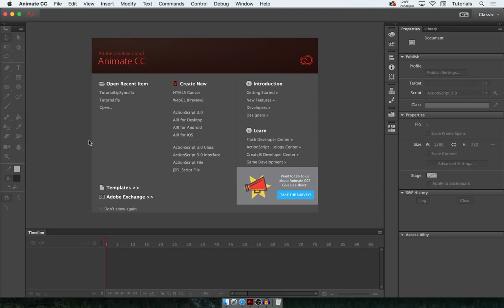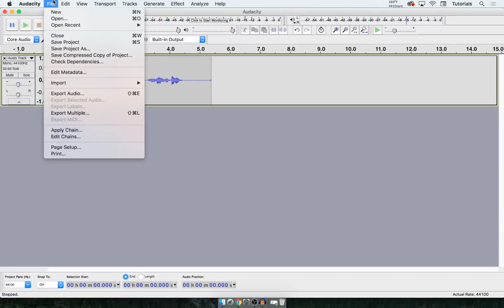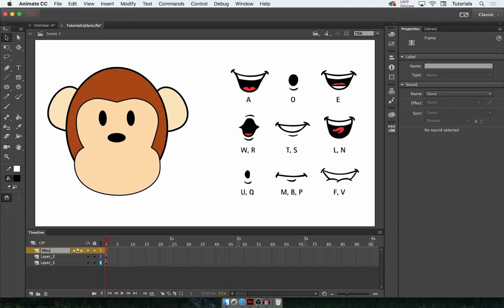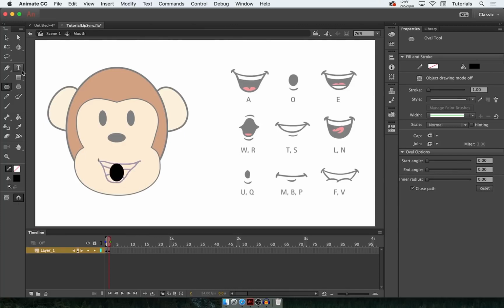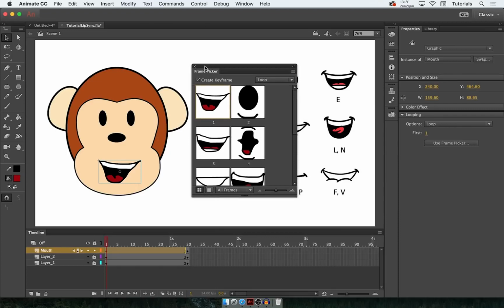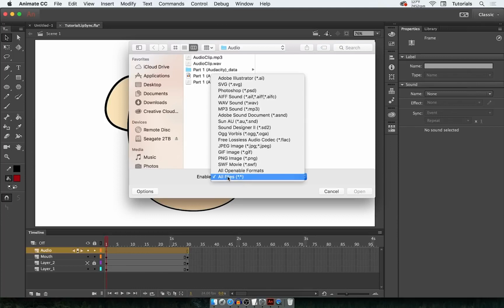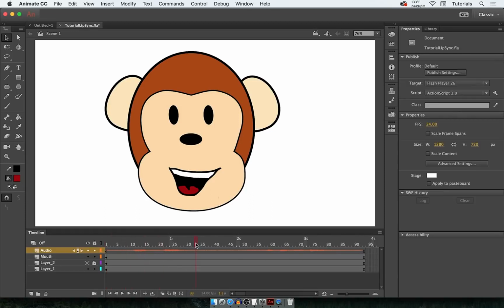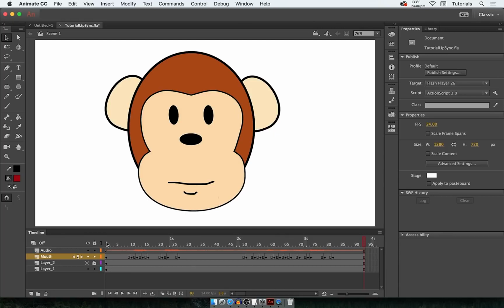Super Easy Lip Sync Animation Tutorial Adobe Animate 2018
How to do animation lip syncing the easy way. If you don't have the "frame picker" option then you need to update to the newest version of Adobe Animate.